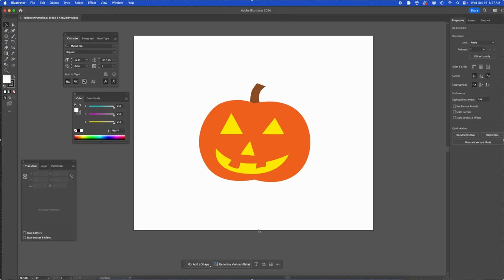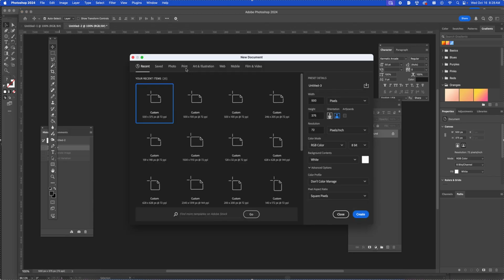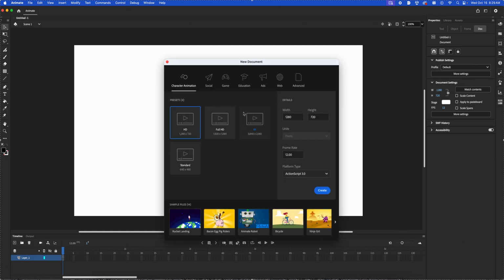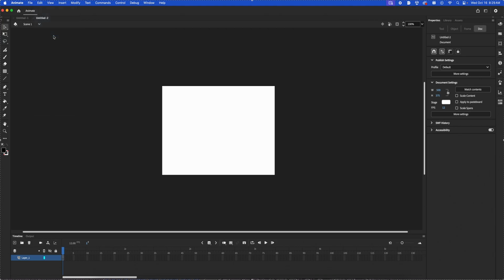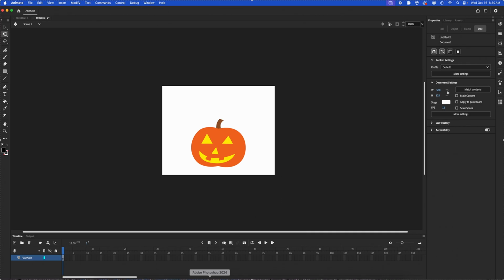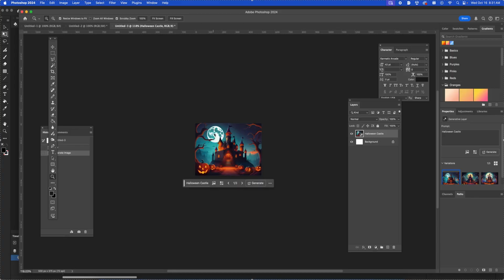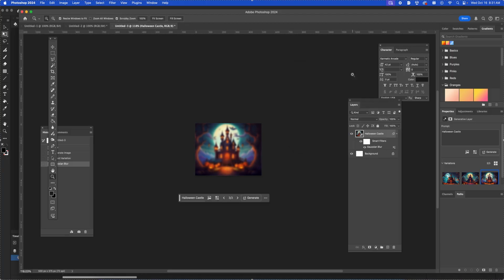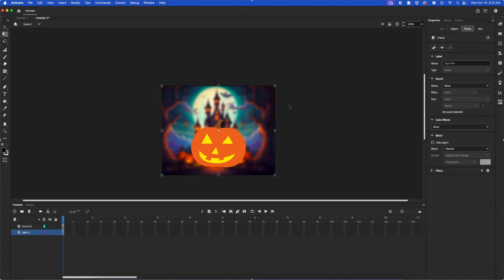Halloween Pumpkin Gif1